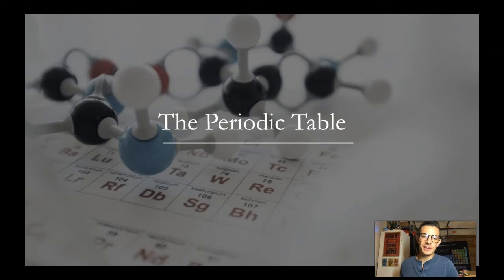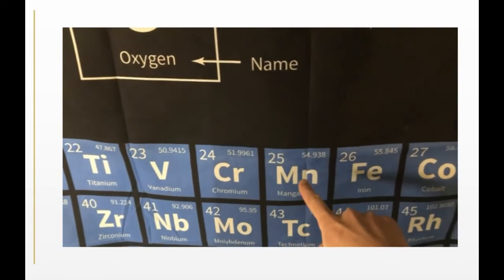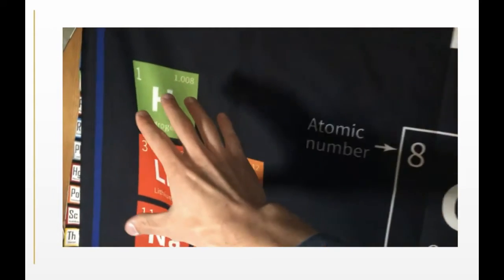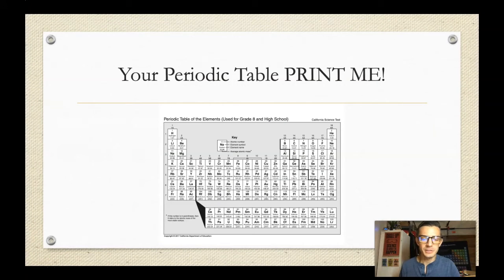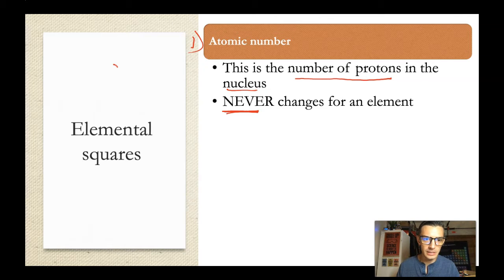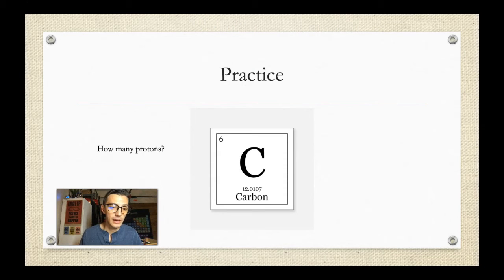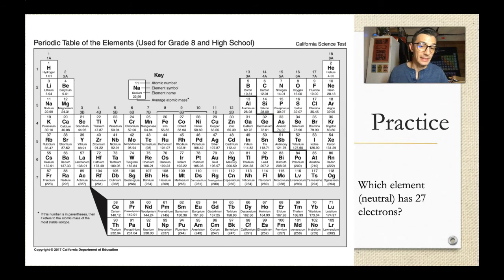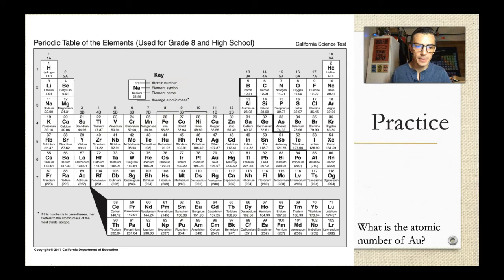Periodic Table (basics)